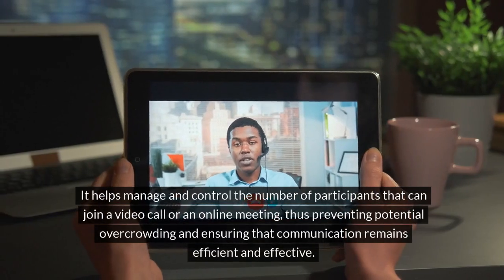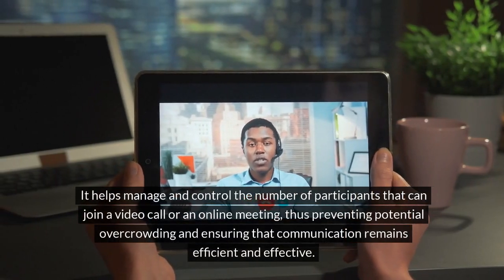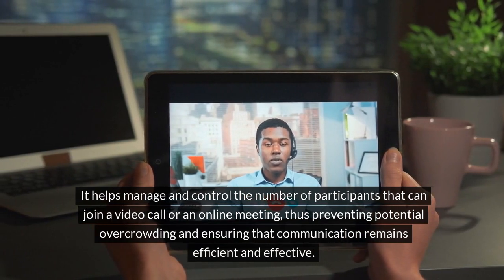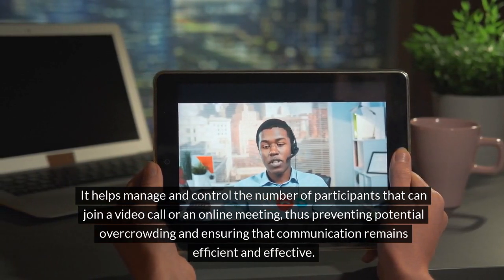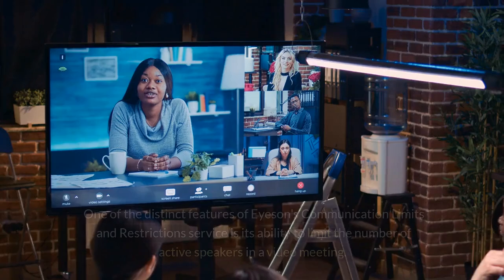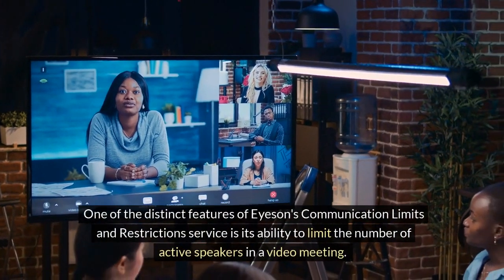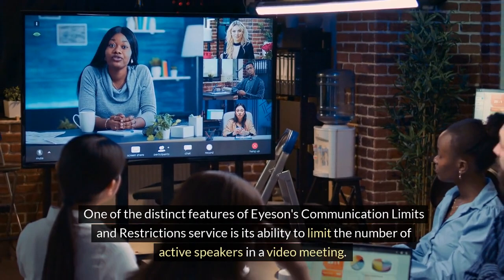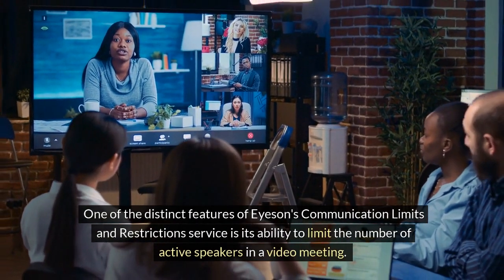Eyeson: Revolutionizing Video Communication with Advanced Limits & Restrictions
Discover how Eyeson is transforming video communication with its innovative Communication Limits and Restrictions. Learn about its unique features that enhance collaboration, control participant numbers, and ensure secure and efficient meetings for businesses, educational institutions, and more.